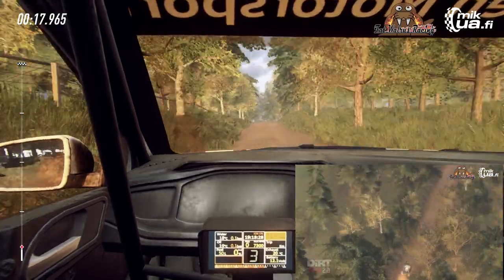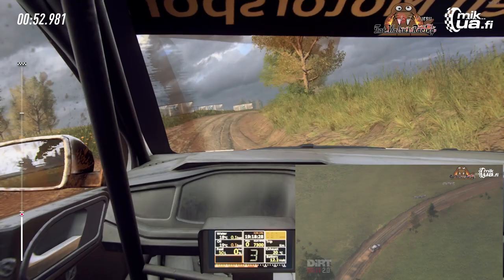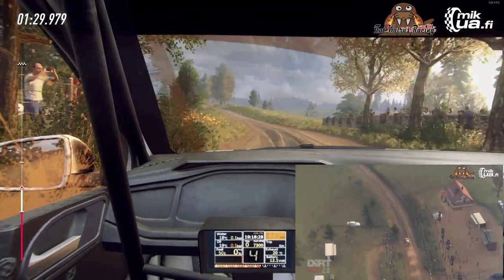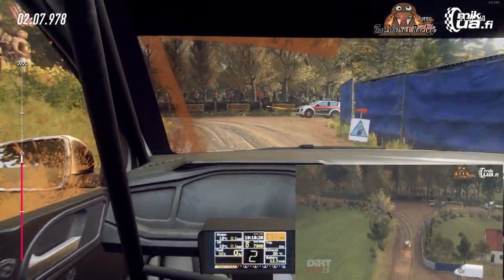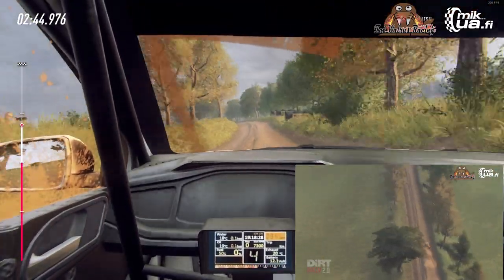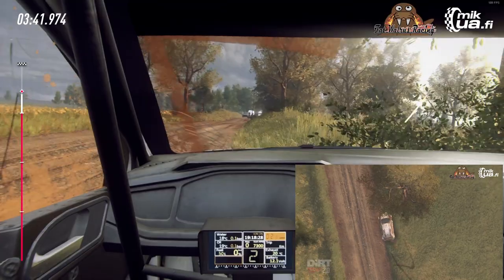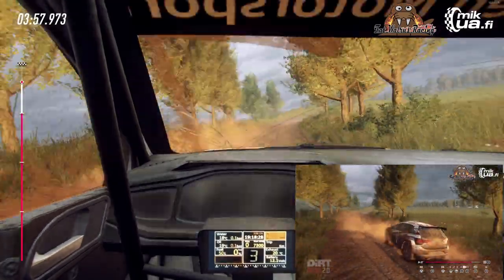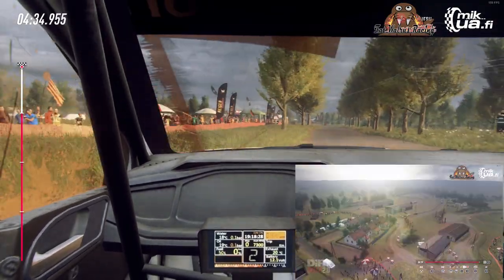AKK Kansallinen sarja, Łęczna County Rally stage #2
GTFR & TUA järjestämä kansallinen digitaalisen rallin kilpailu. Toinen osakilpailu.

Rengasrikko ihan lopussa.